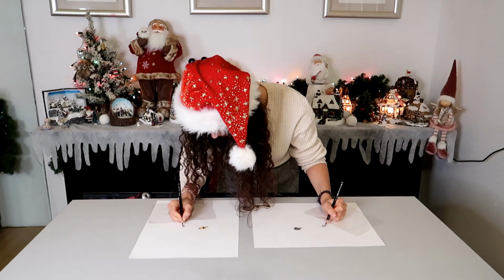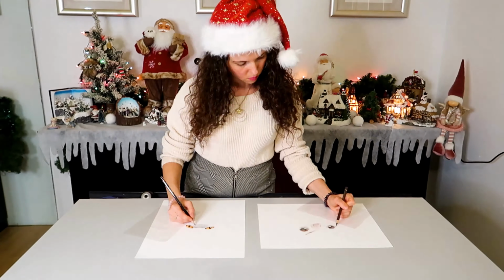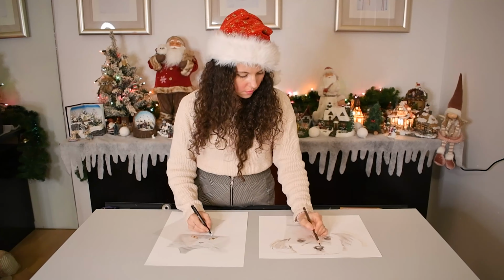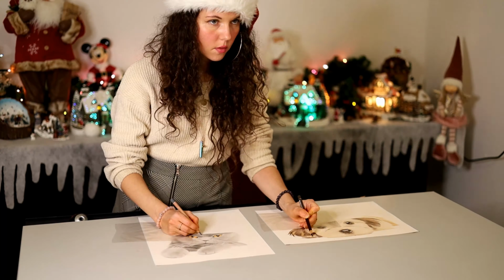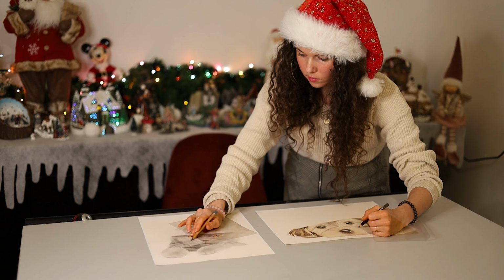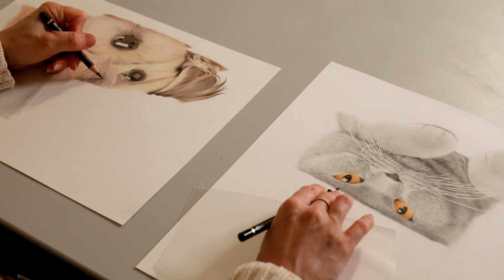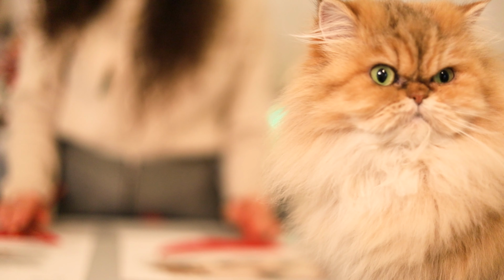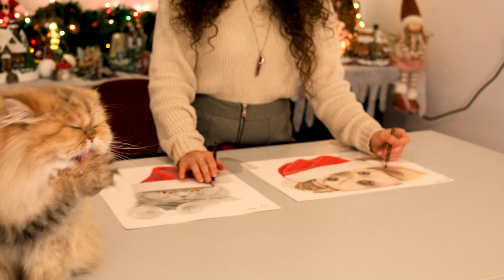Drawing with two hands at the same time - Christmas art - Realistic cat and dog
Christmas is all about caring for others as well as animals, that why I chose to draw a cat and a dog.
I made these realistic pencil drawings using only pencils with both hands simultaneously. I used Faber Castell and Caran d’ache pencils on Strathmore paper.

Every week for the past 3 months I went to the intratuin (garden center) with my grandma, they have such beautiful Christmas decorations there and I always love to buy something to add to my Christmas village and get some inspiration there.
You can see the clips from the intratuin in my video.
I always love to make a miniature Christmas village every year and I have an area dedicated to the Efteling miniatures. It’s a Dutch fairytale themepark and love it there so much. I have those miniatures on my shelves all year long!

I hope you like my Christmas video and I wish you a Merry Christmas!